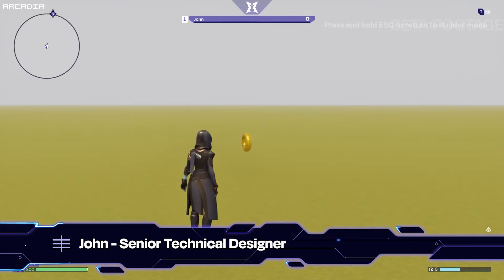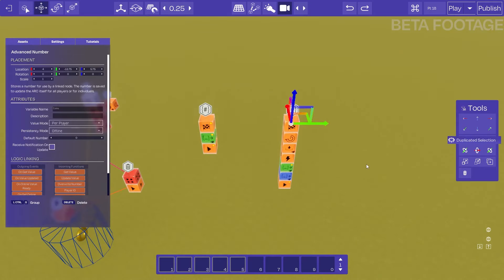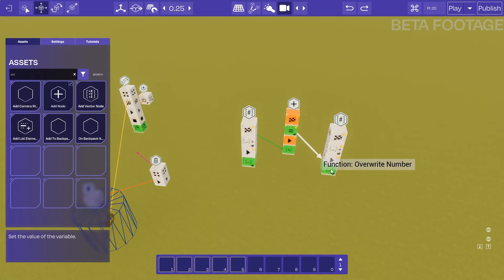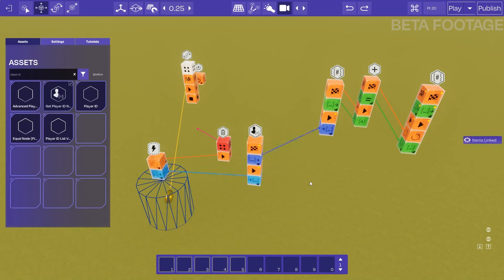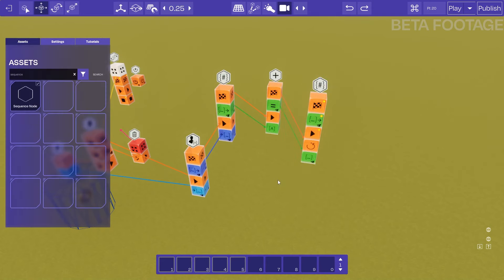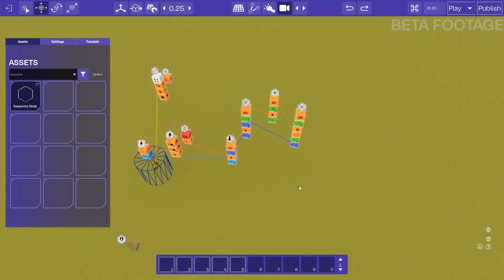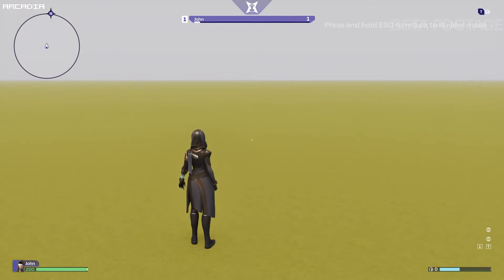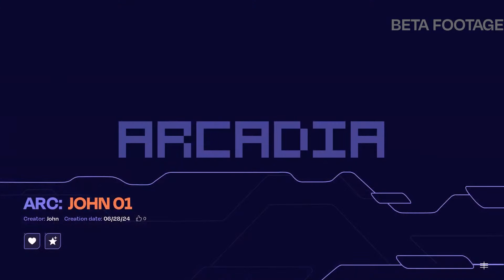Custom Mechanics & Online Persistence | ARCADIA Tutorial | EVERYWHERE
Learn to build a custom gameplay mechanic that saves player progression online, ensuring that players retain their progress even after leaving and re-entering the game.

In this tutorial, John, Senior Technical Designer at Build A Rocket Boy, guides you step-by-step to create a coin-collecting system with online persistence.

Whether you're working on a single-player or multiplayer level, this mechanic can work across many different game types.

Stamps used:
Rotating Coin

Join us to test ARCADIA, our building tools and self-publishing system, and library of assets and user generated content.

ARCADIA makes building fast and easy and encourages the community to collaborate for the benefit of the entire ecosystem. With just an idea and commitment to create, anyone can make and publish a high-quality videogame.

EVERYWHERE is a haven for limitless creativity. We credit everyone’s contribution, so each game will have a full list of users who made it possible through the elements they created independently or together.